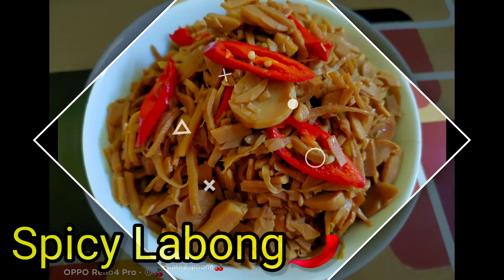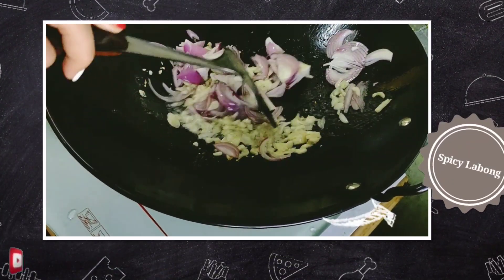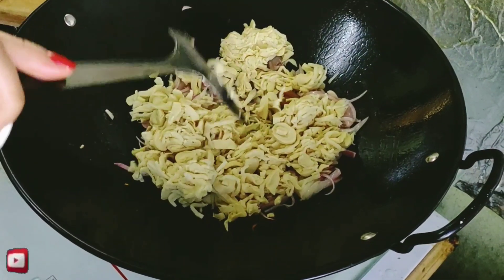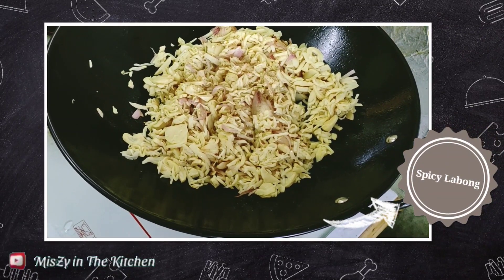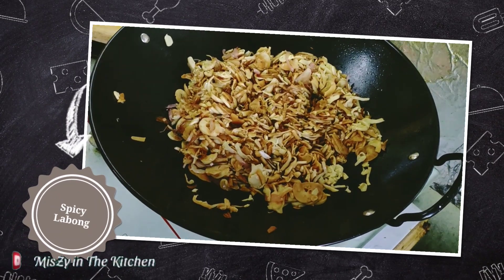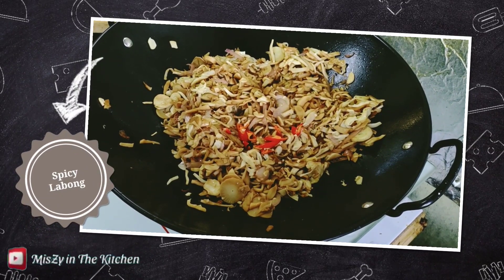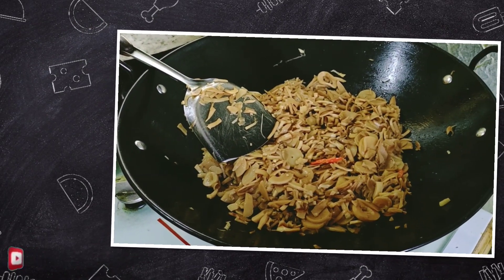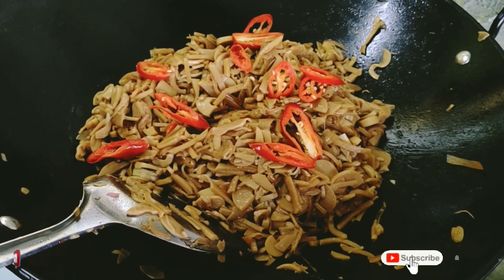BAMBOO SHOOTS || Spicy Labong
The health benefits of bamboo shoot may include aiding weight loss, balancing cholesterol levels, and boosting the immune system. They also have anti-inflammatory properties.